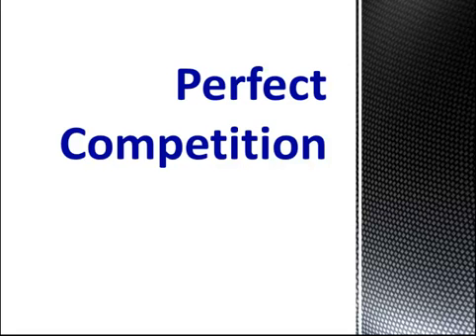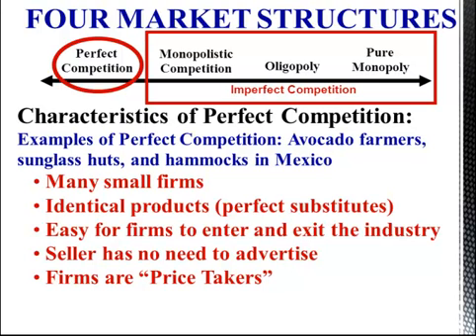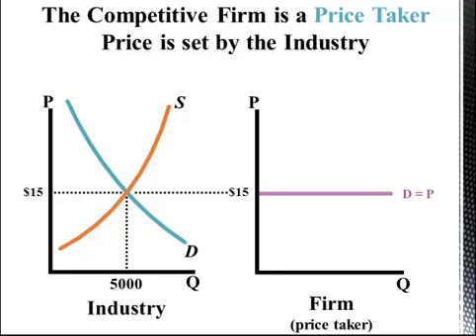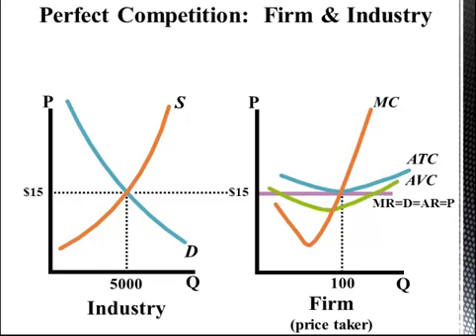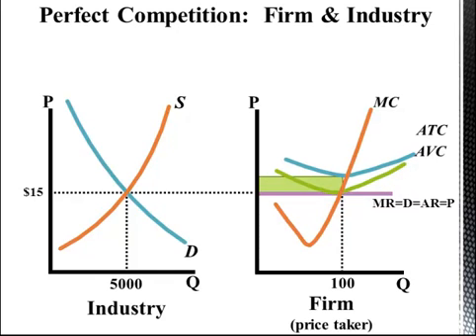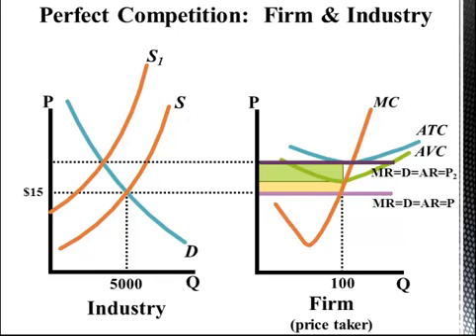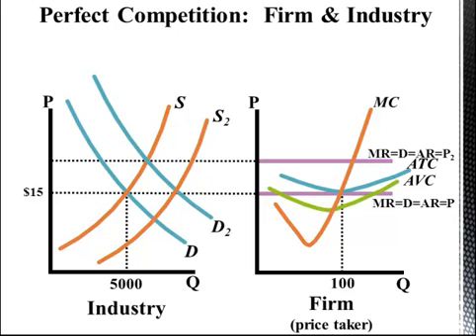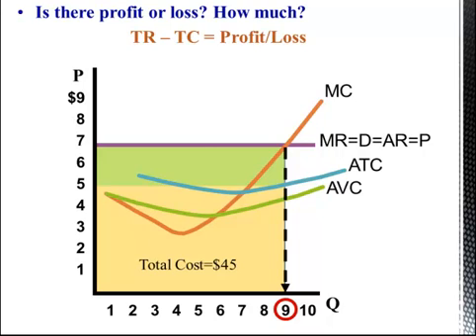Perfect Competition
Helps students understand perfect competition